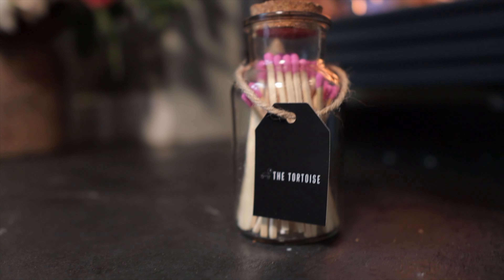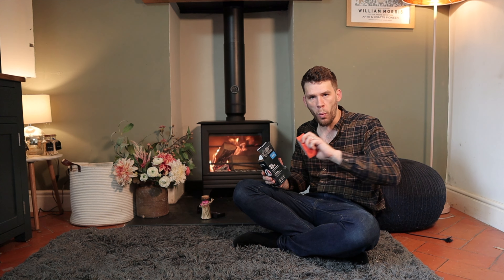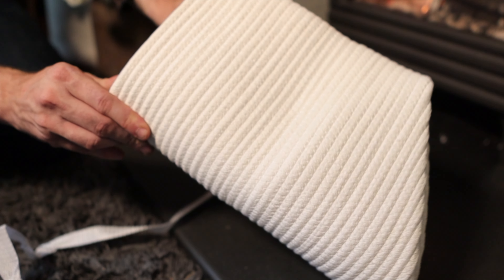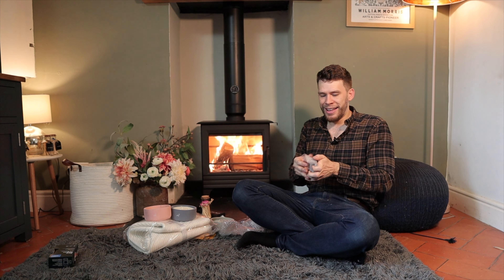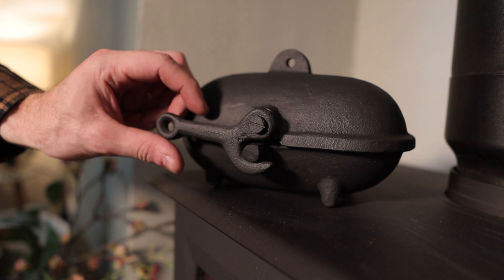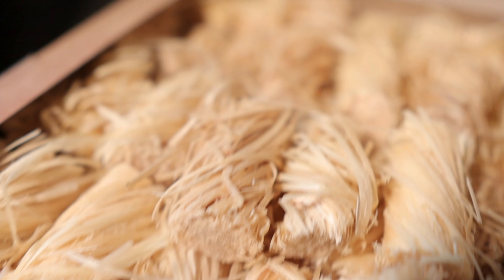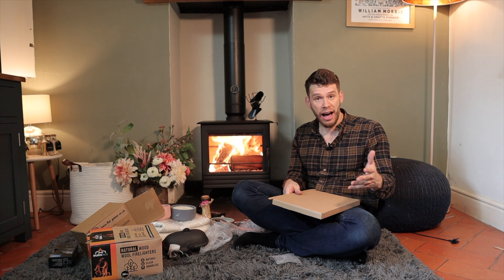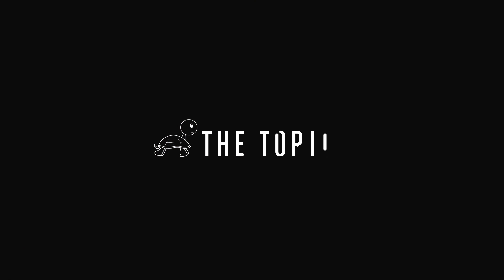Check out our shop!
You may have already seen it, but we have been working on our shop all year, and it's just starting to come together. We've already sold thousands of products, so you may have already seen it, but Amy has been telling me to make a video about it for the last 6 months and alas it has taken me until now!